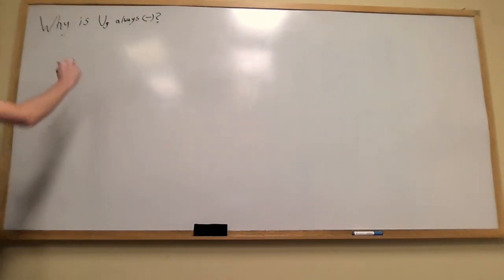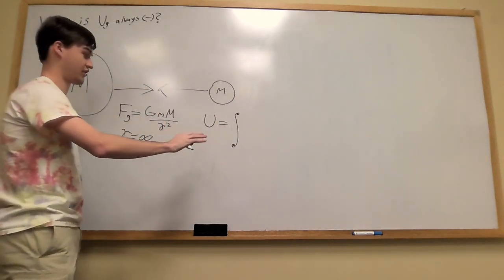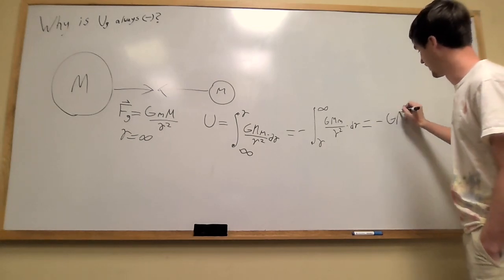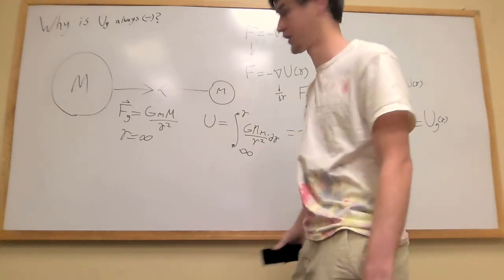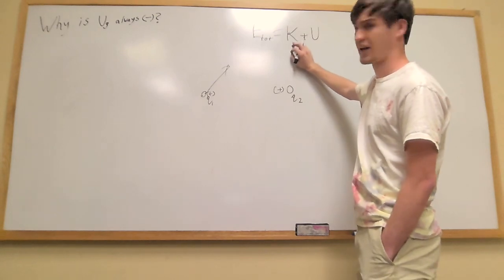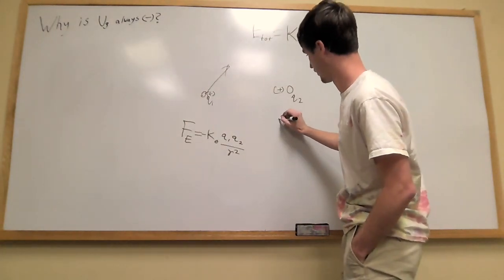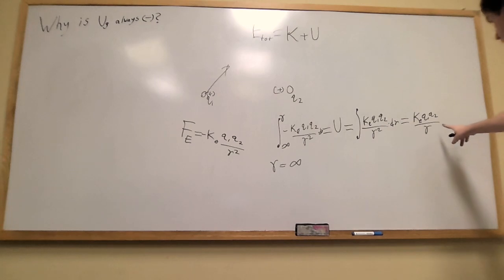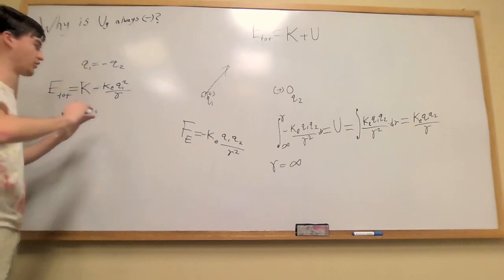Why is Gravitational Potential Energy always negative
Intro to physics explanation on sign conventions used for potential energies. Why is Gravitational potential energy always negative, what about electrostatic potential, or magnetic?

Magnetic potential for magnetic attraction is notably different than the magnetic force, which can do no work.

A future video will discuss magnetism at all scales to give an overview of how “magnets” work.